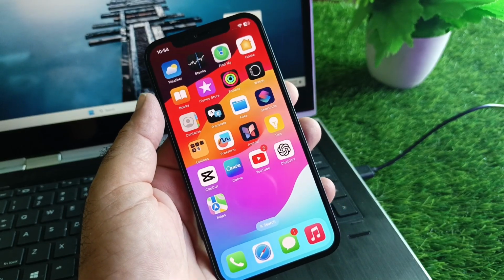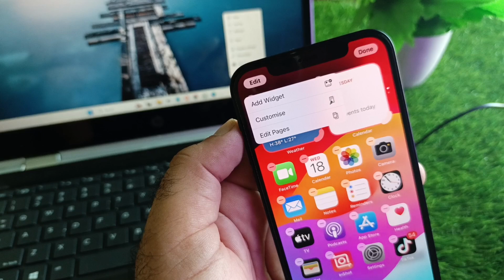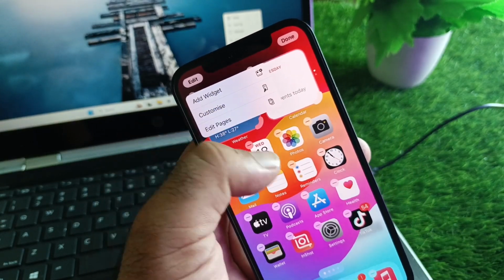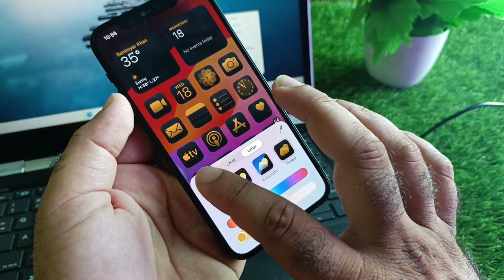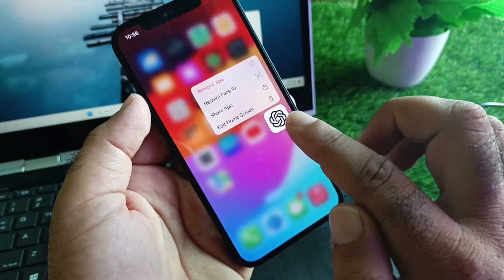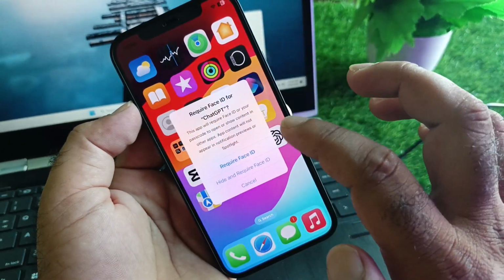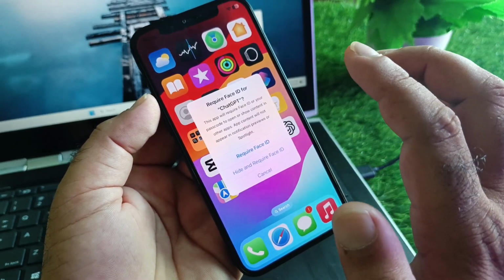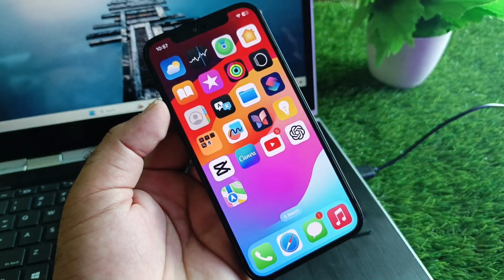"How to Customize iPhone Home Screen on iOS 18 | Tips & Tricks for Personalizing Your iPhone!"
Looking to give your iPhone home screen a unique and personal touch with iOS 18? In this video, I’ll walk you through step-by-step tips and tricks to customize your iPhone home screen using widgets, app icons, wallpapers, and more. Make your iPhone stand out with these simple personalization tips!

What You'll Learn:

How to add and customize widgets

Change app icons to match your style

Set dynamic wallpapers for a fresh look

Organize apps for a cleaner, efficient layout

 • How to customize iPhone home screen iOS 18
 • Best iOS 18 home screen customization tips
 • iOS 18 customize home screen widgets
 • How to add widgets to iPhone home screen iOS 18
 • How to change iPhone home screen layout iOS 18
 • How to create custom app icons on iOS 18
 • iOS 18 home screen setup ideas
 • How to use app library in iOS 18 for home screen
 • Customize iPhone home screen themes iOS 18
 • How to hide apps from home screen iOS 18
 • How to change wallpaper on iPhone iOS 18
 • How to create custom widgets iOS 18
 • iOS 18 home screen tricks and tips
 • How to customize app icon size iPhone iOS 18
 • iOS 18 aesthetic home screen ideas
 • How to rearrange home screen apps iOS 18
 • Personalize iPhone home screen iOS 18
 • How to set up Focus Mode home screen iOS 18
 • How to add smart stack widgets iOS 18
 • iOS 18 home screen shortcuts customization